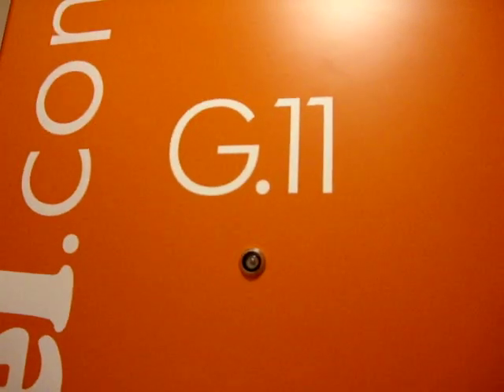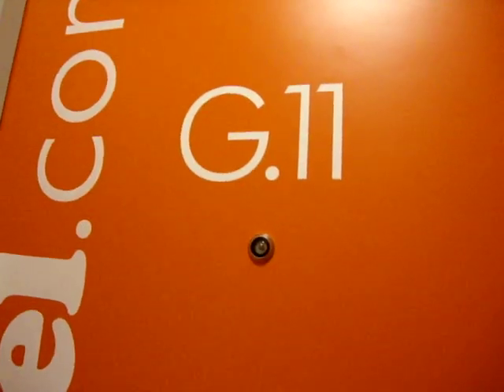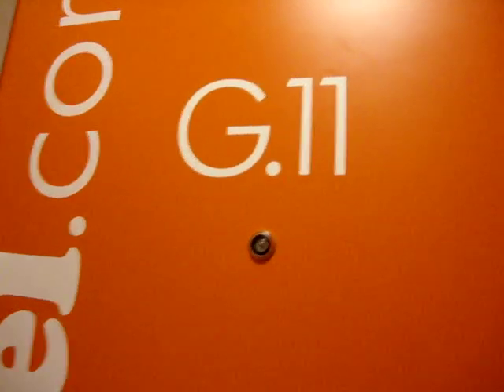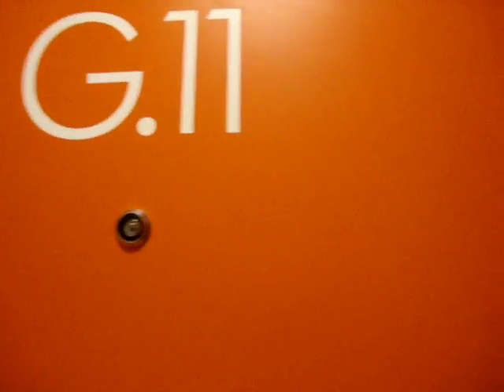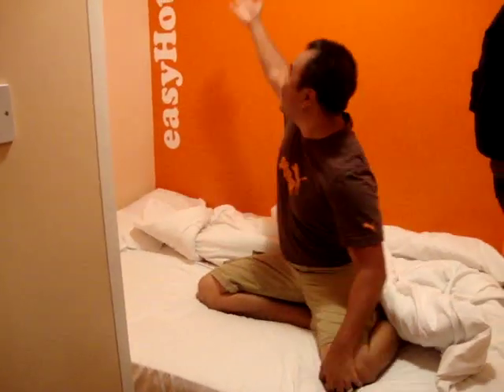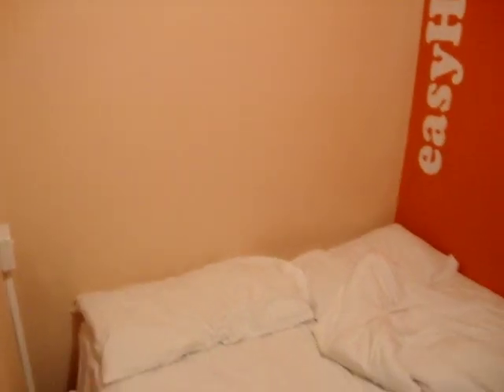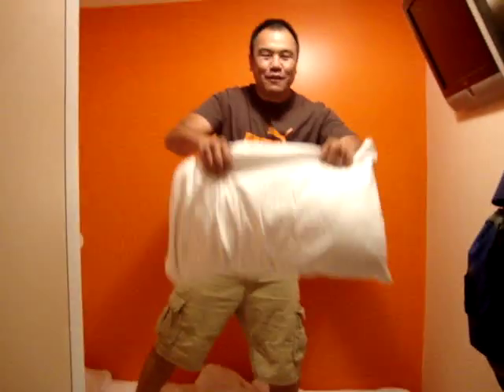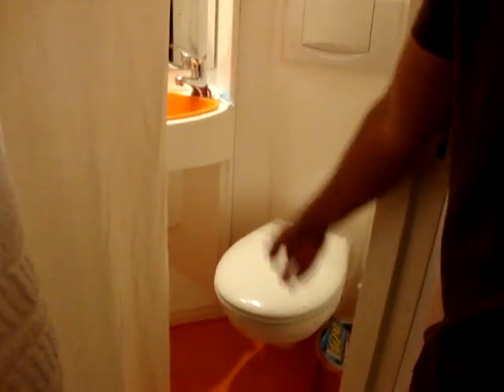EasyHotel Victoria, London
Why N&J decided after a few days that they wouldn't be *such* budget travelers on their honeymoon.